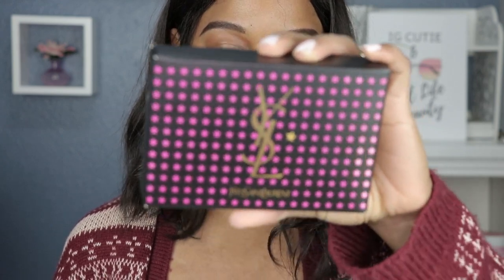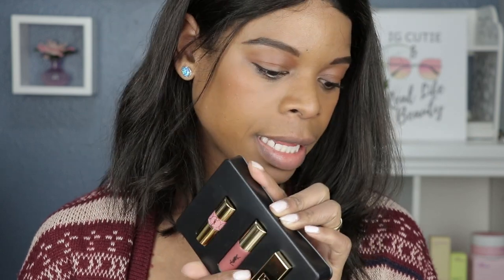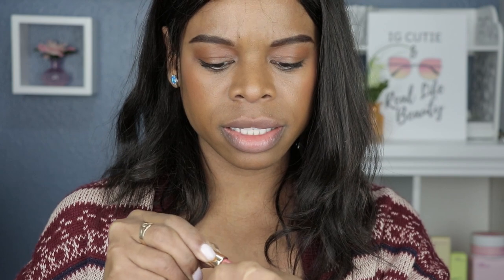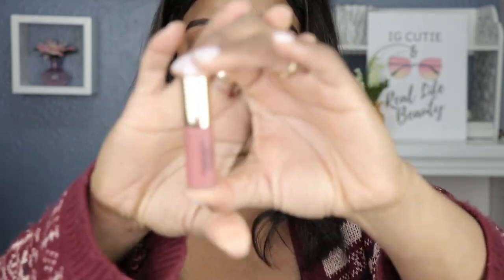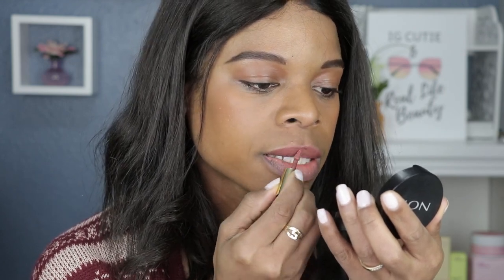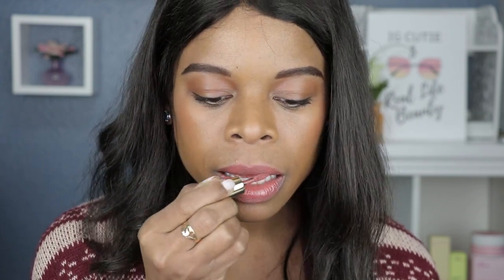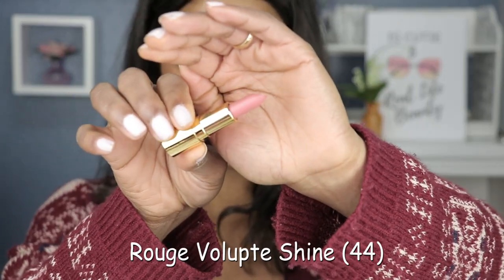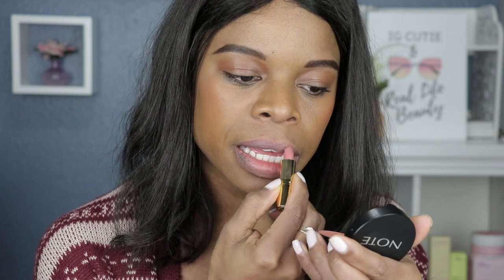YSL Mini Lip Wardrobe Lipstick Swatches and Reviews | PuckerupBabe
The Limited Edition YSL's Mini Lip Wardrobe is a set of all their most iconic lipsticks all in one package. Do you think it's worth trying?

The shades in the YSL Mini Lip Wardrobe set are:
YSL Tatouage Couture (23)
YSL Rouge Pur Couture (70)